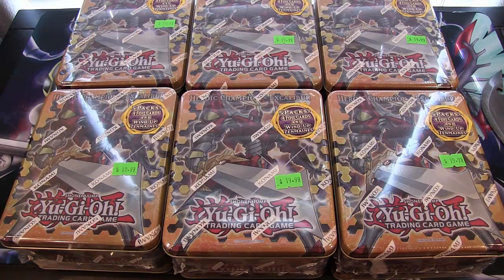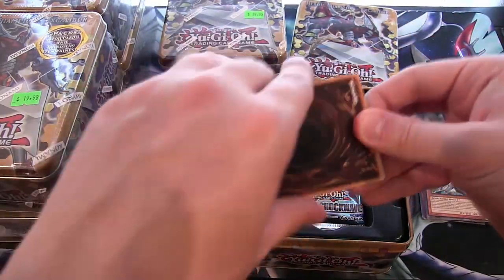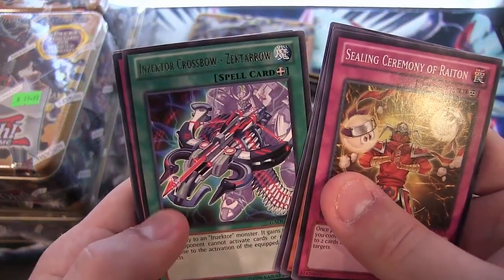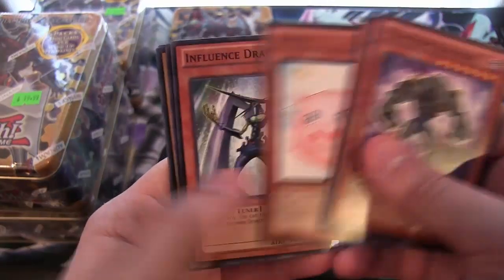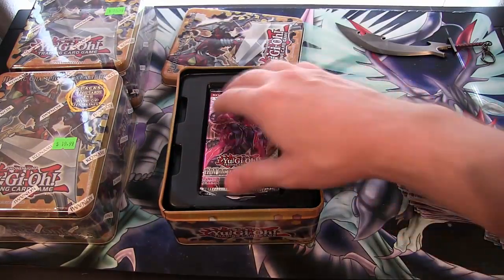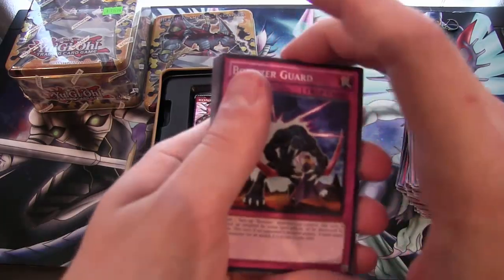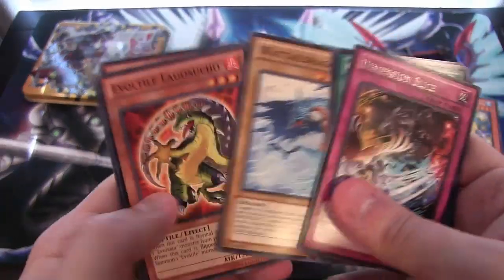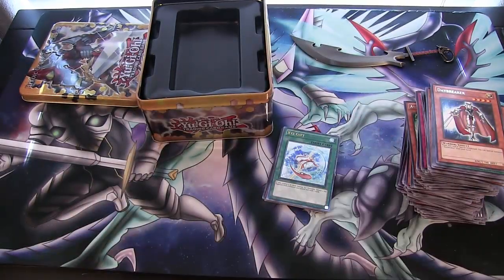Yugioh 6 Heroic Champion Excalibur Collectible 2012 Tins Opening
A card store was going out of business and moving so I bought a lot of Yugioh tins from them. I also bought a bunch of Evolzar Dolkka tins too that you will see in another video.I bought these tins for way less than $20 so I couldn't pass on that deal. I hope you all enjoy!